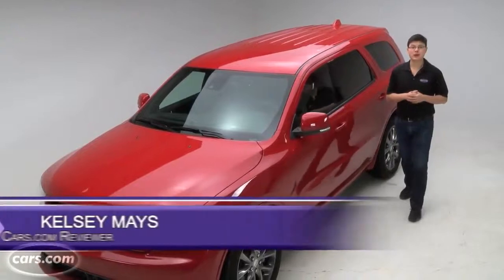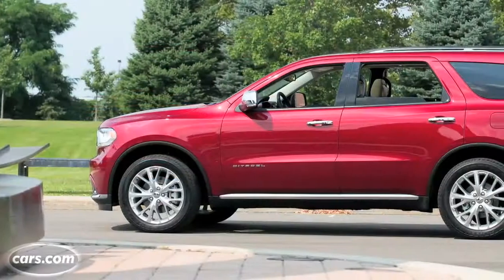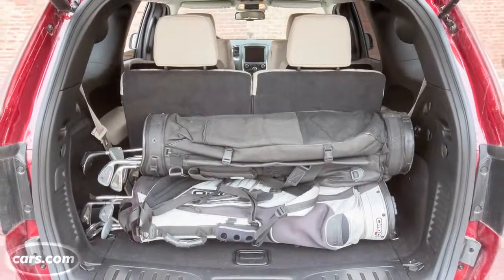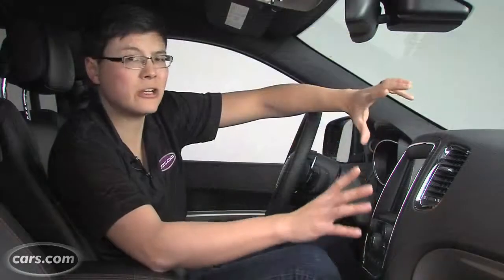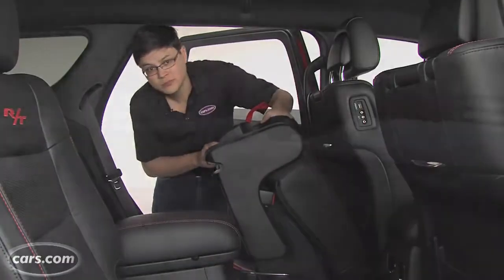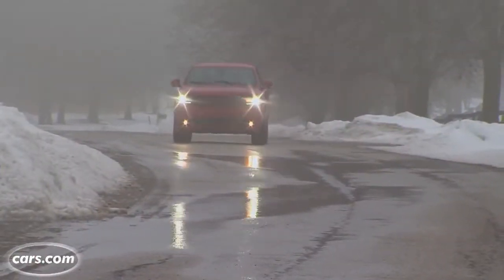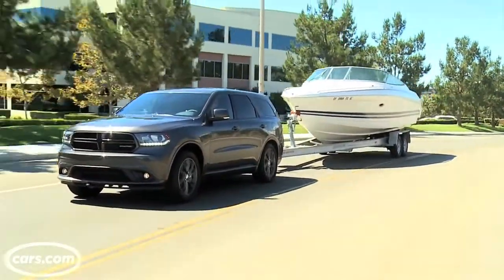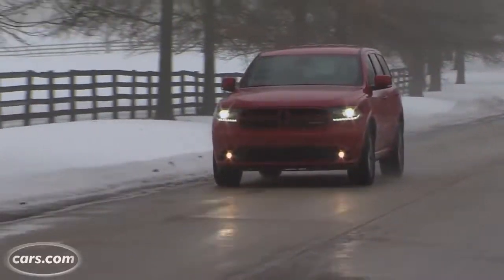2014 Dodge Durango Review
Watch this video for a full detailed review on the  new 2014 Dodge Durango!

For more information or to view our full 2014 line up